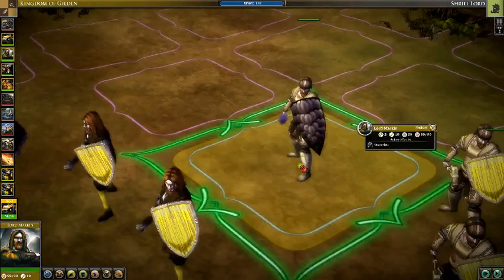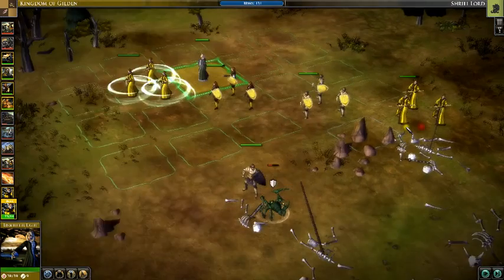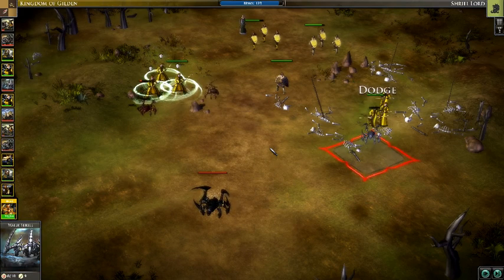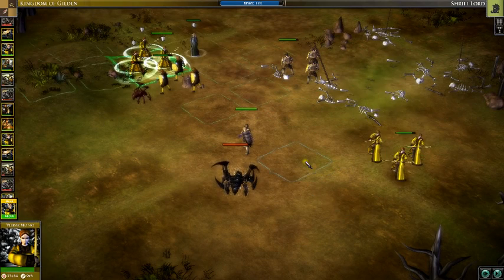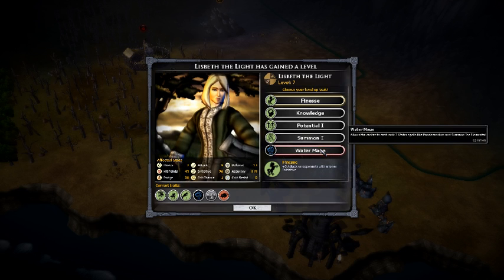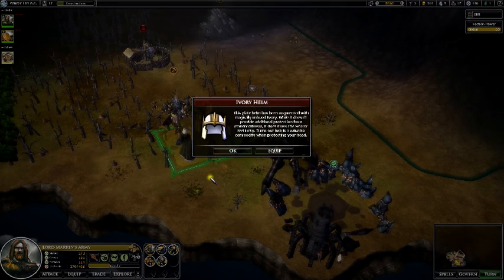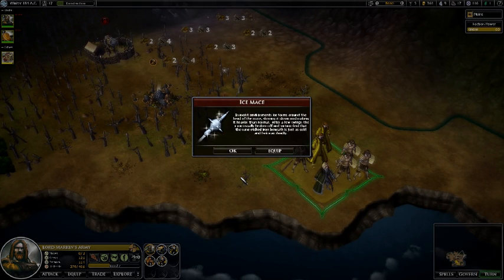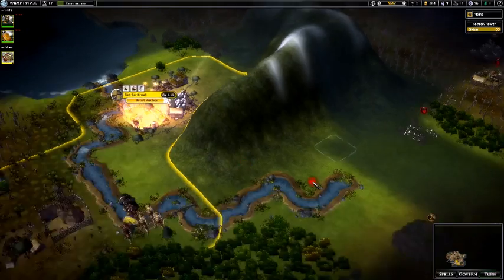Elemental Balance Test 2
Shrill Lords are a great example of how much more dangerous the game has become.